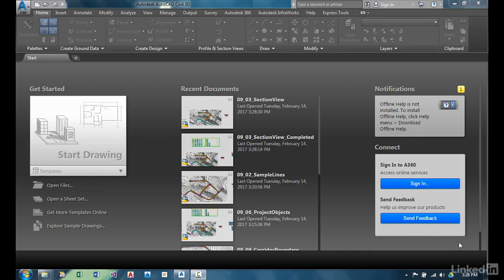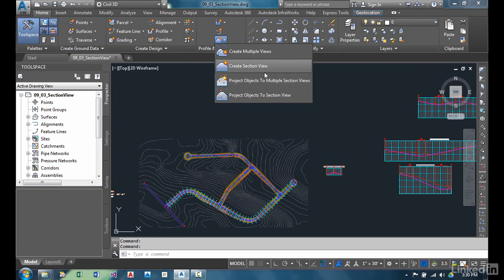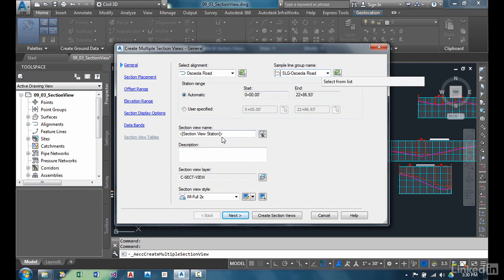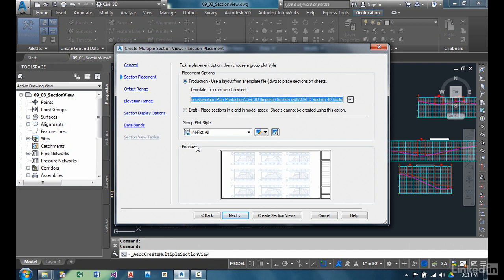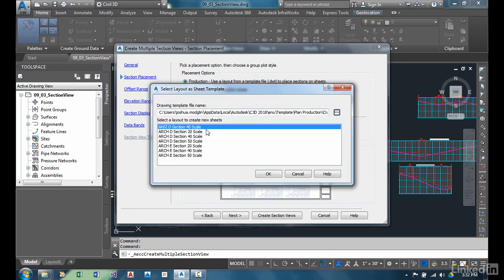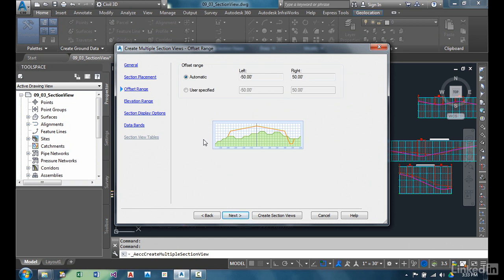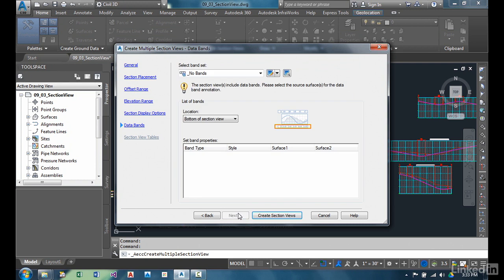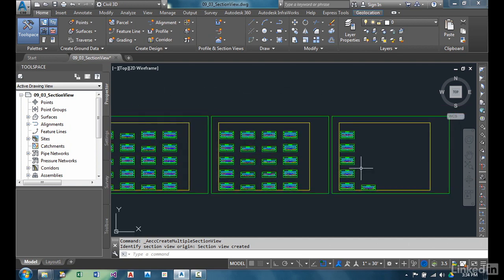11 civil 3D ,Creating multiple section views